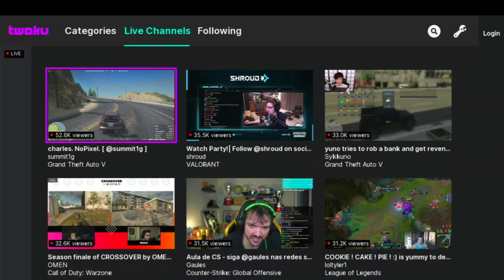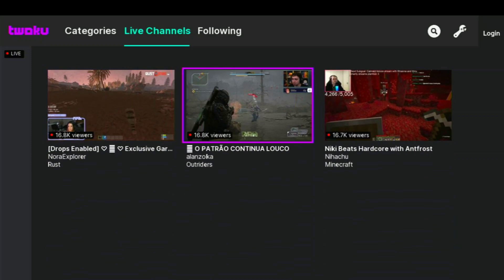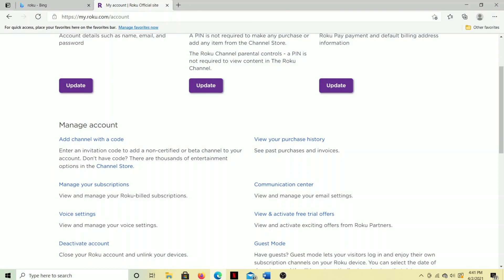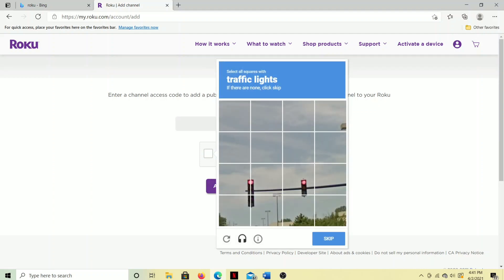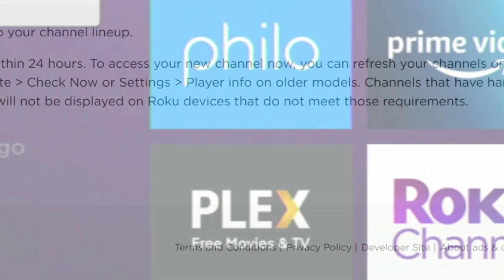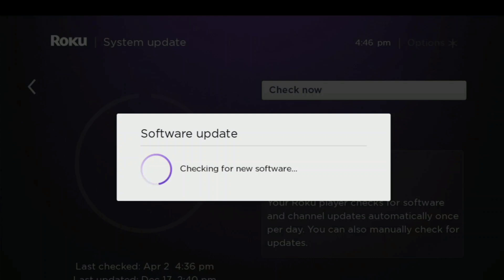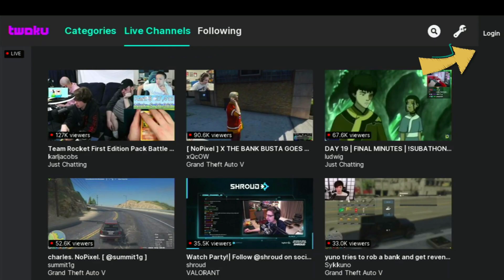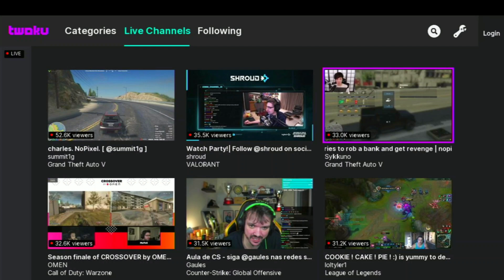Get your Twitch fix on Roku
Roku has removed the Twitch channel,  but we'll show you how to get all your favorite content once again.

Follow along with this easy step by step tutorial to once again get Twitch on your Roku.

Join our Facebook group if you have questions about cutting the cord.